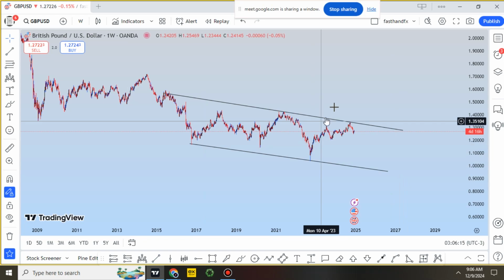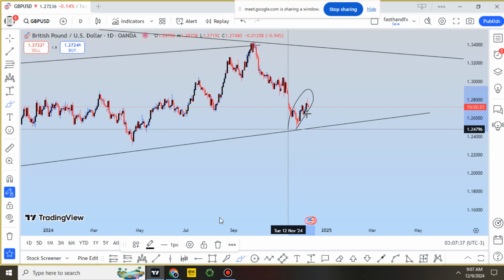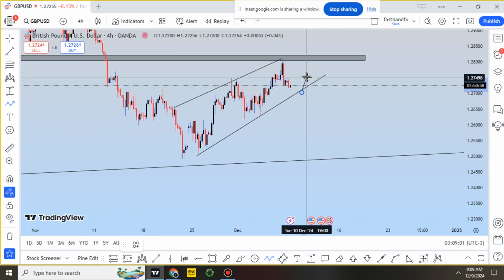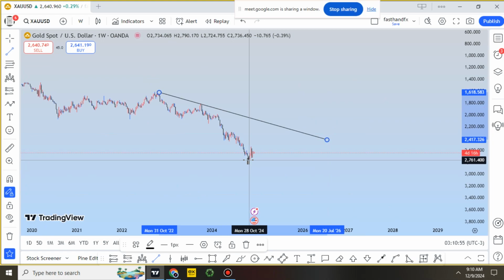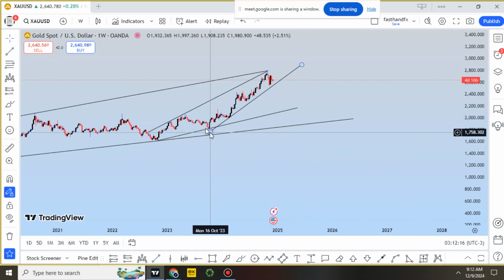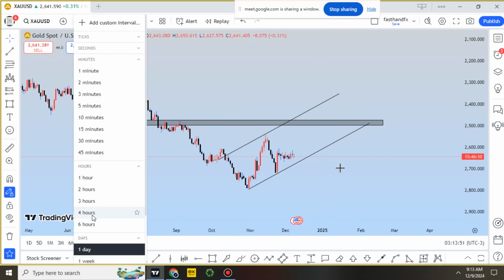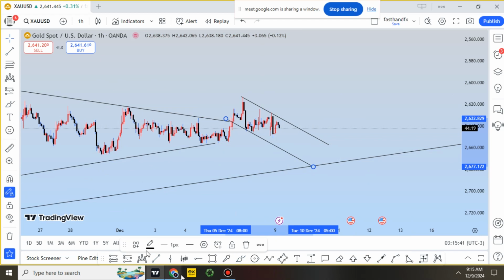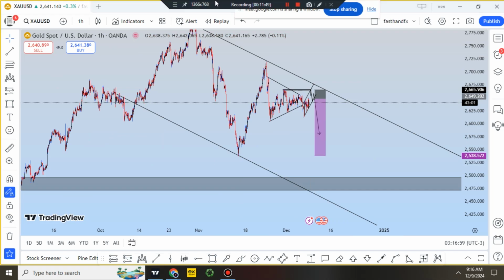UNDERSTAND FOREX MARKET BREAKDOWN EASILY XAUUSD GBPUSD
In this video, I'm taking you through pure price action analysis, explaining how to UNDERSTAND FOREX MARKET BREAKDOWN EASILY XAUUSD GBPUSD